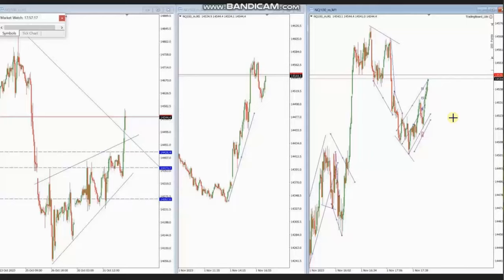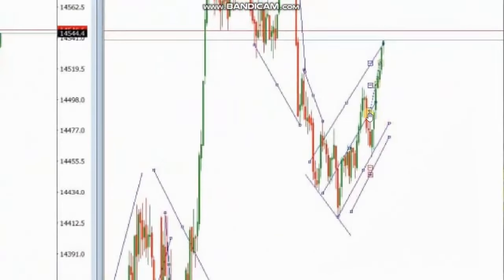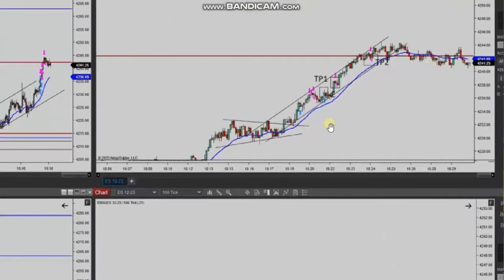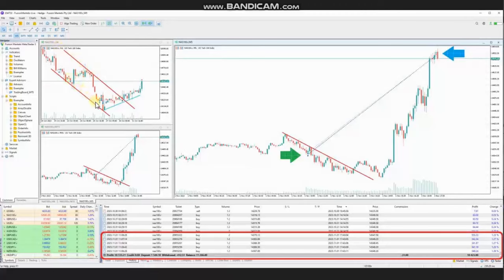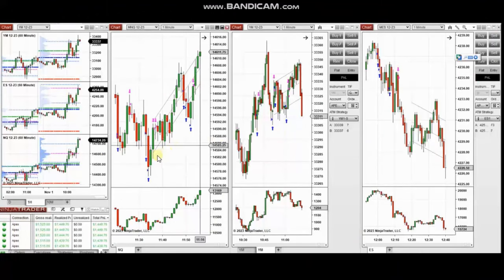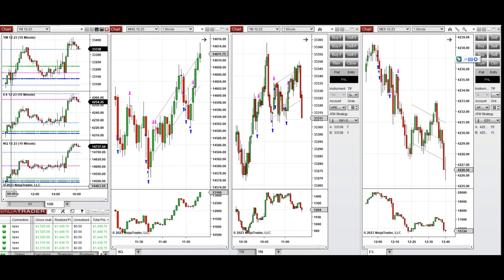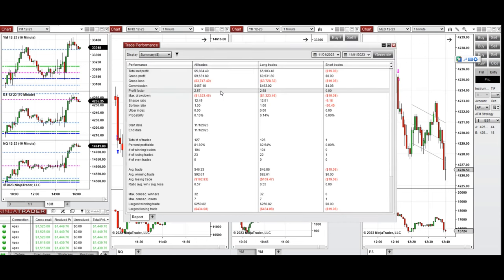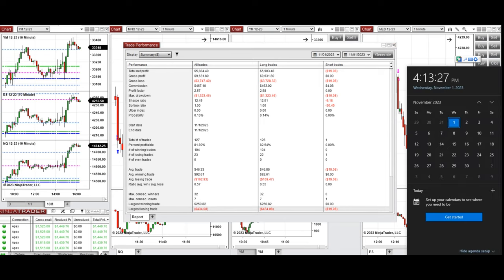Price Action Algo Trading Journal: Dow, S&P500, and Nasdaq Futures and CFDs - 1 November 2023